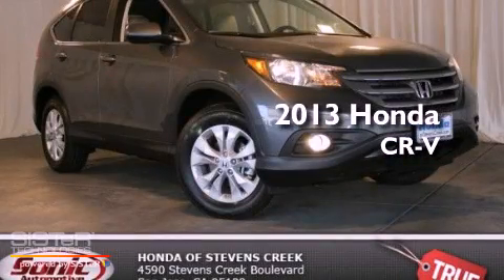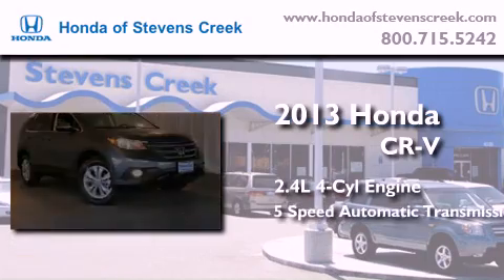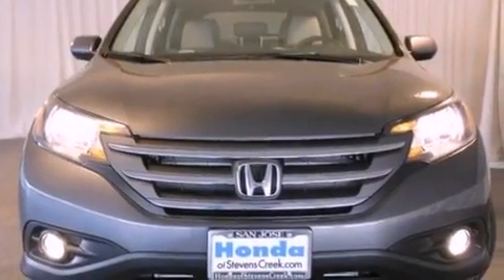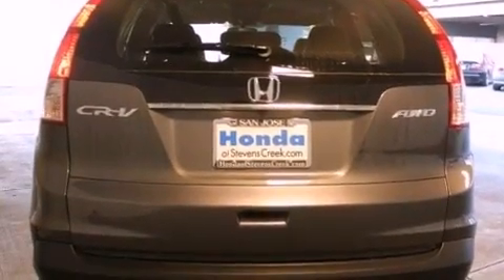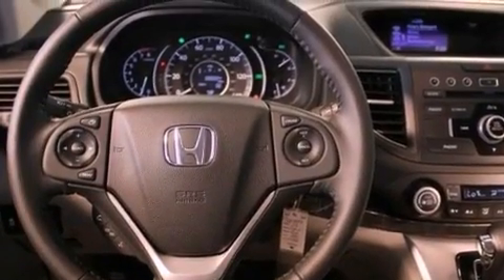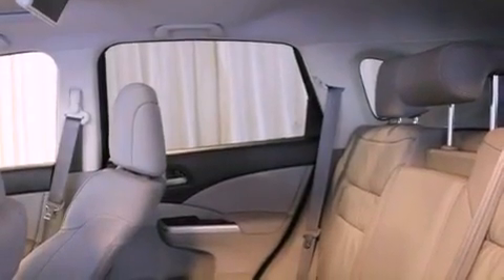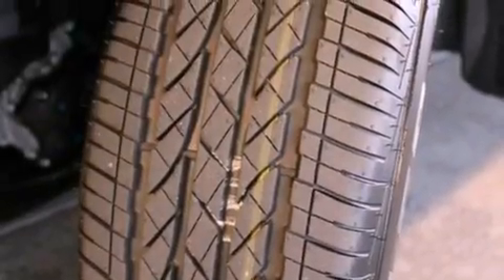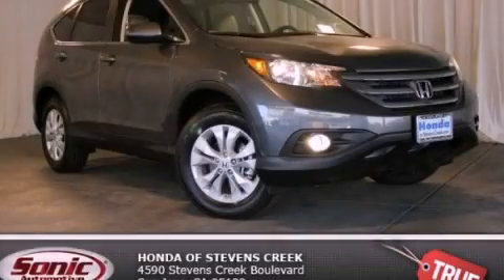2013 Honda CR-V San Jose CA 95129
Year : 2013
 Make : Honda
 Model : CR-V
 Engine : 2.4L I-4 cyl
 Trans . : 5-Speed Automatic
 Exterior : Polished Metal

 Interior : Gray

 2013 Honda CR-V San Jose CA